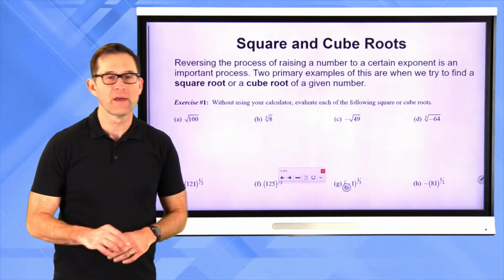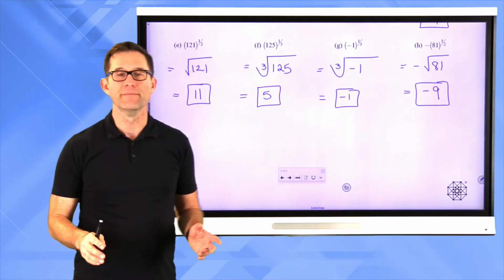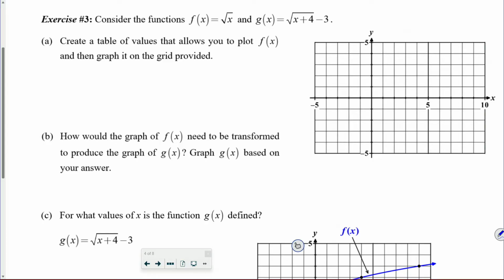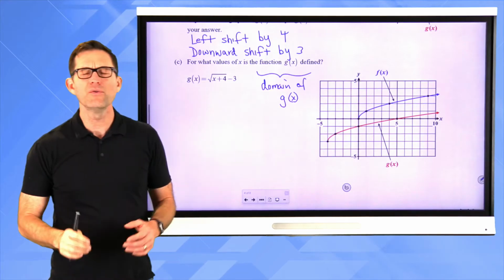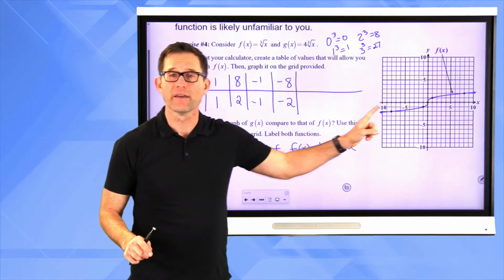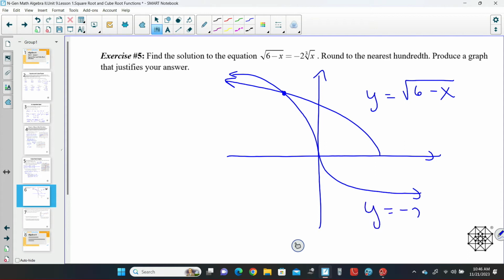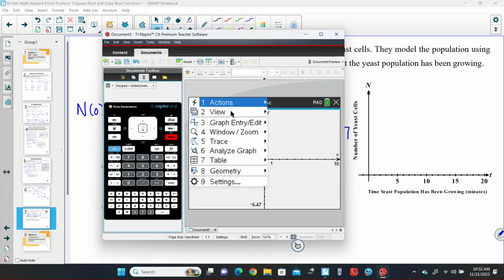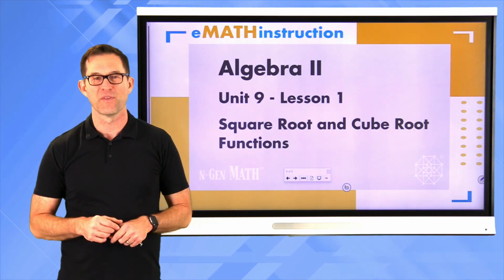N-Gen Math Algebra II.Unit 9.Lesson 1.Square Root and Cube Root Functions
In this lesson, we look at the basic graphs of the square root and cube root functions and various transformations of these two functions.